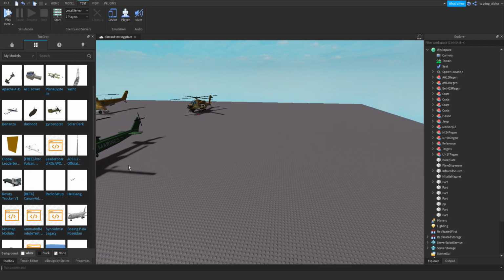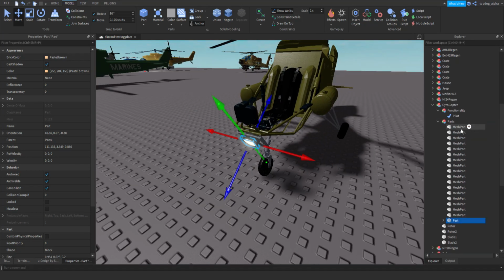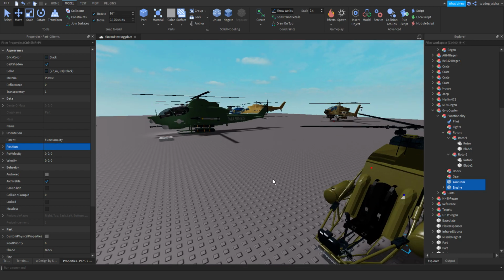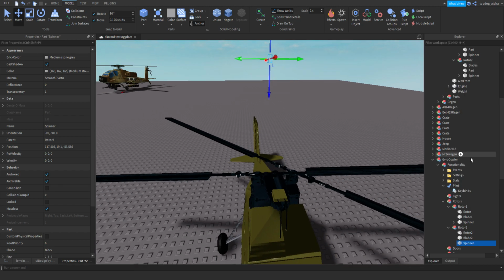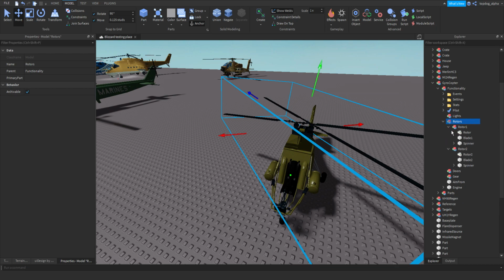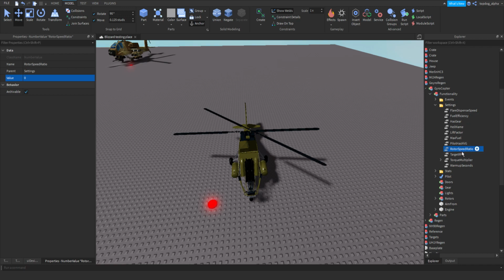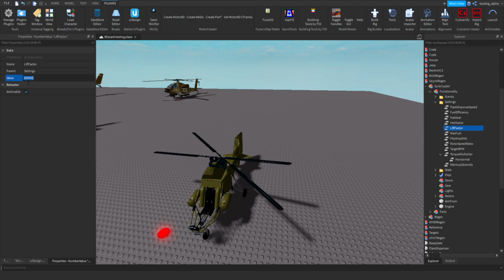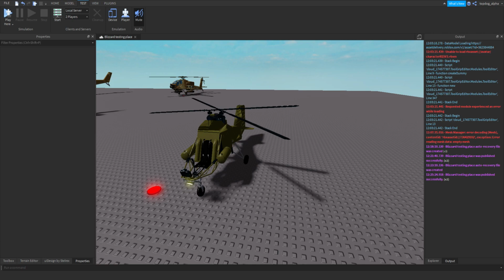Blizzard Helicopter Kit Tutorial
Today I'm covering how to install a basic kit of blizzard into your helicopter models!
Get this video to 250+ likes and my next tutorial will be on animating your helicopters and planes!